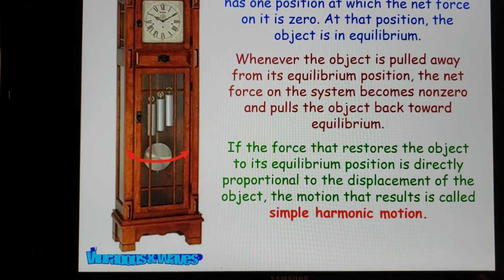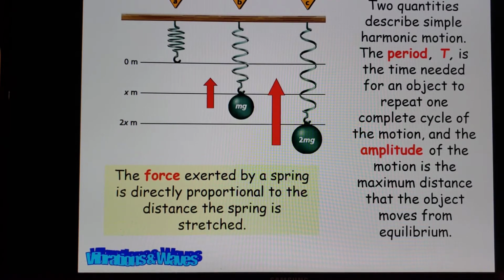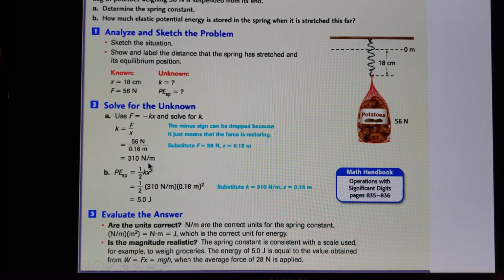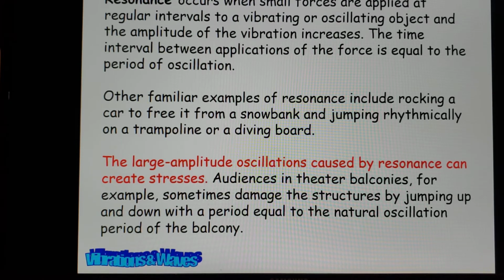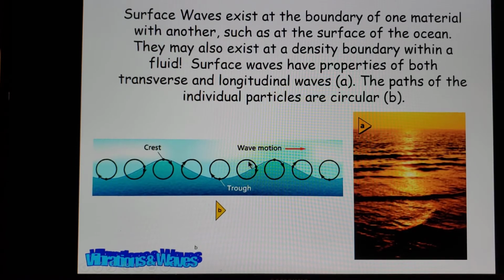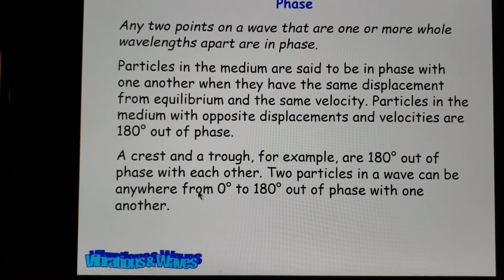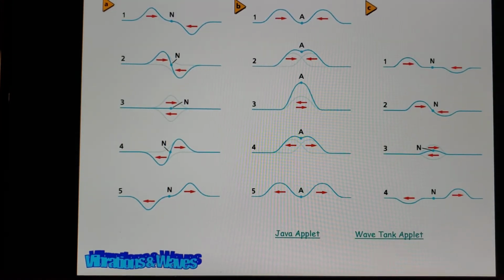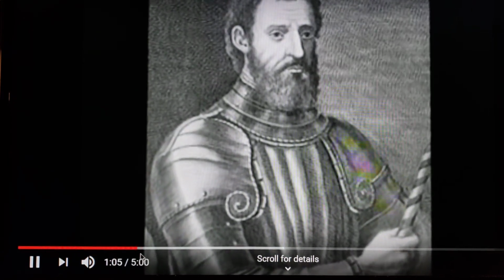Introduction to Vibrations and Waves